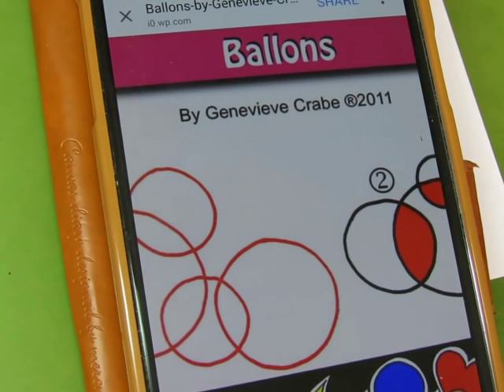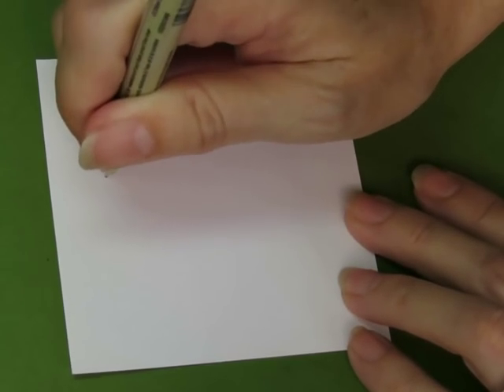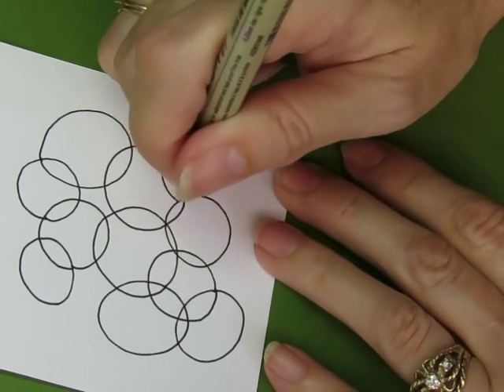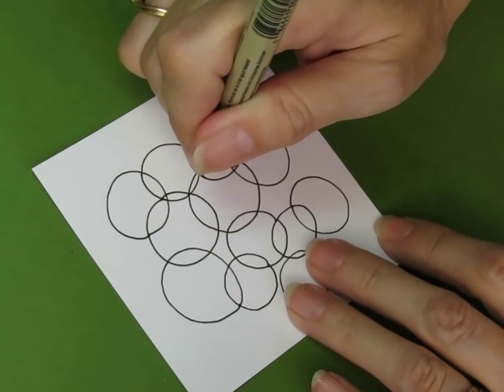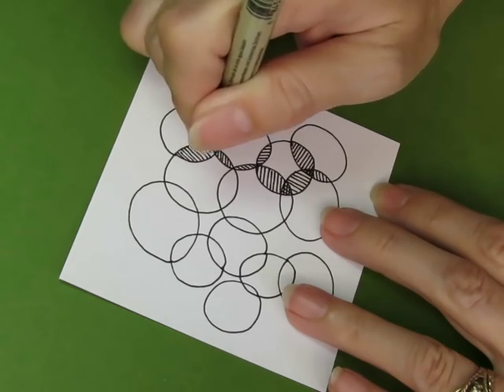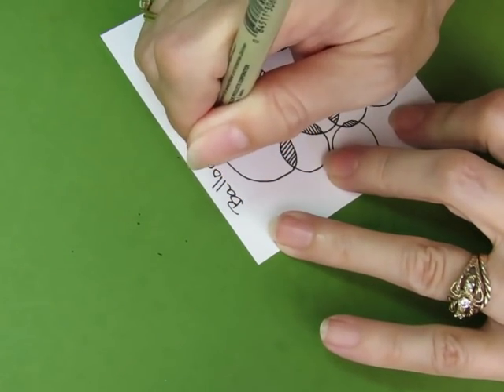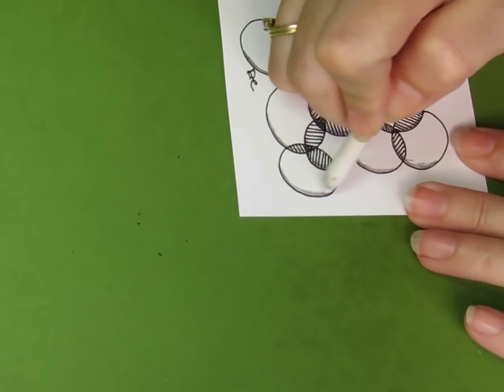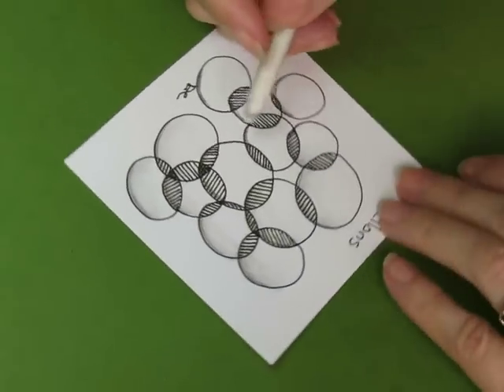Ballons - a daily tangle